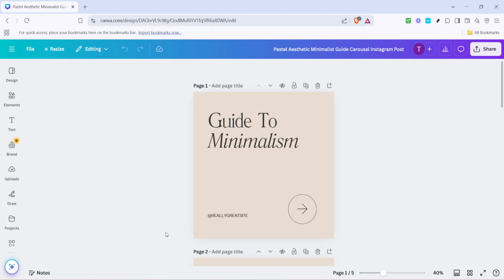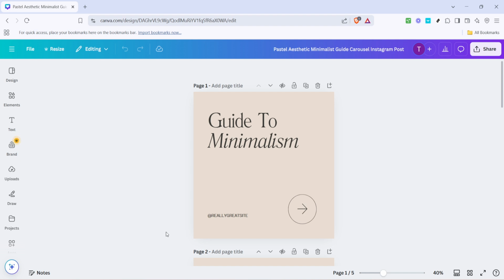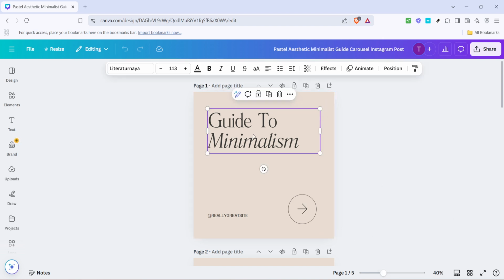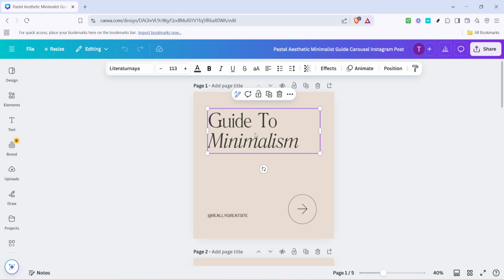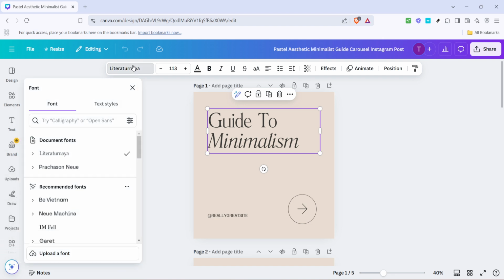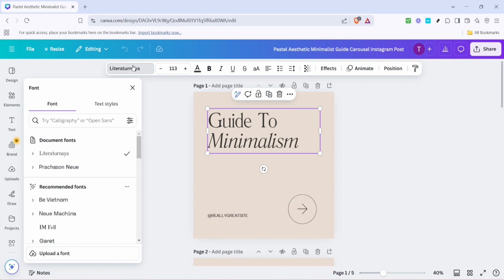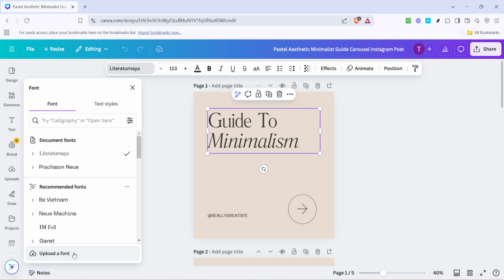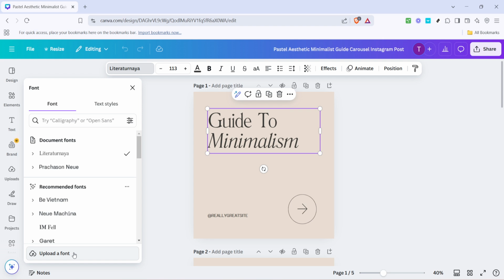How to Upload Fonts to Canva (Full 2025 Guide)